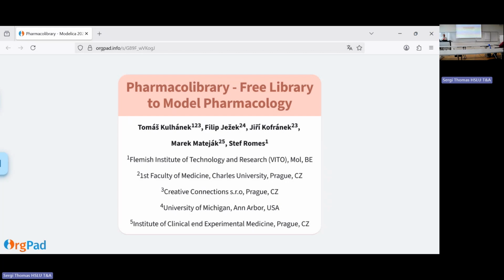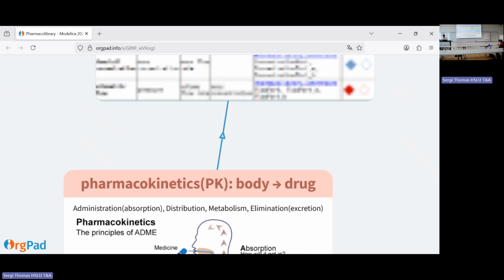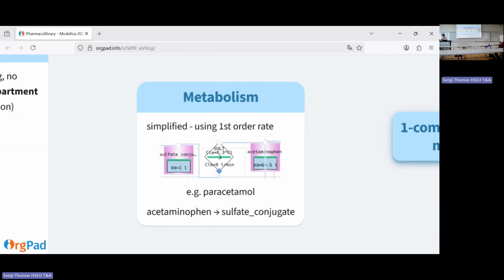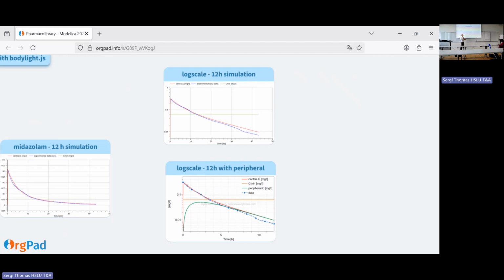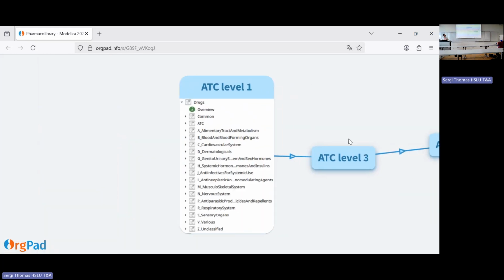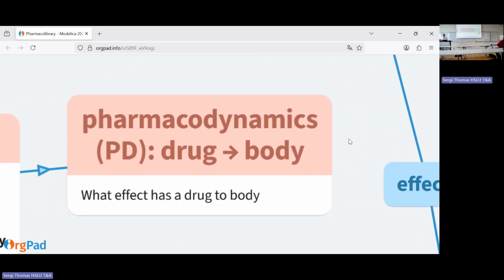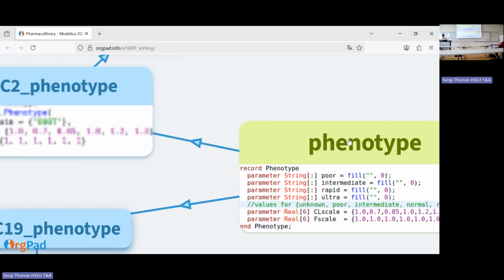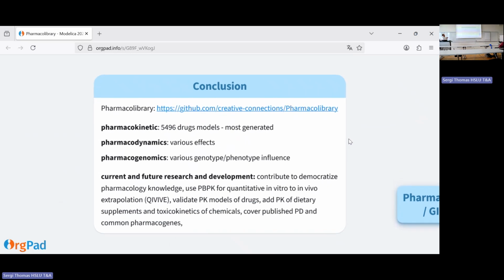Pharmacolibrary - Free Library to Model Pharmacology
Mechanistic modeling of drug behavior and response isessential for rational drug development and personalizedtherapy, yet constructing, maintaining, reusing andcustomizing complex pharmacokinetic–pharmacodynamic andphysiologically based pharmacokinetic models can beerror-prone when implemented solely via equations or code.We introduce Pharmacolibrary, a free Modelica libraryoffering standardized acausal components forpharmacokinetics, pharmacodynamics,toxicokinetics/toxicodynamics and pharmacogenomics fromcompartmental and physiologically based templates to effectmodels and genotype–phenotype records—to simplify modelreuse, customization, and interoperability. Its utility isshowcased with gentamicin, midazolam, and fentanyl casestudies, including pharmacogenomics-driven clearanceadjustments and pharmacodynamics simulations.

Author(s): Tomas Kulhanek, Filip Jezek, Jiri Kofranek, Marek Matejak, Stef Rommes